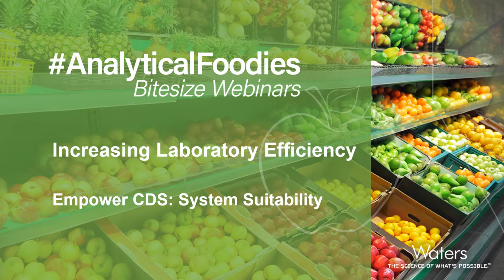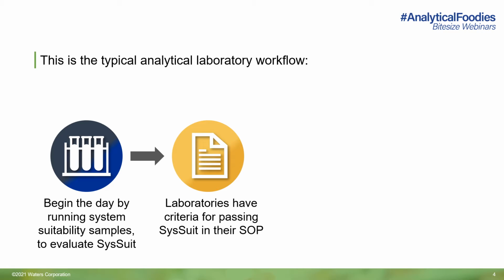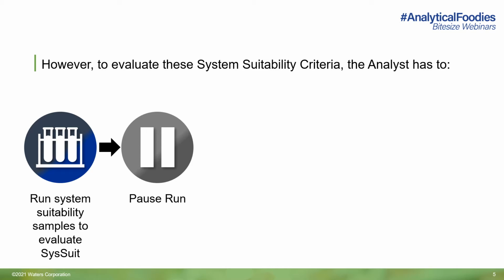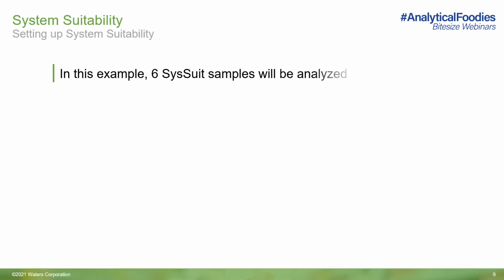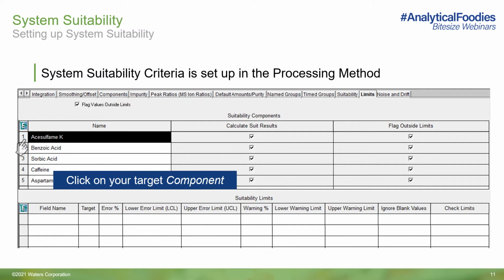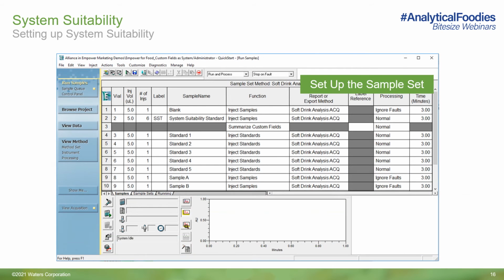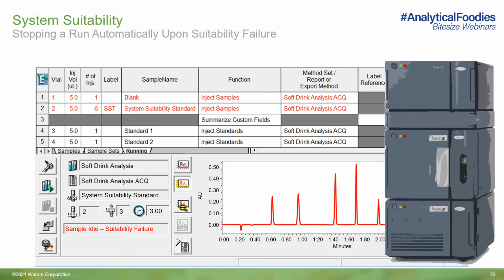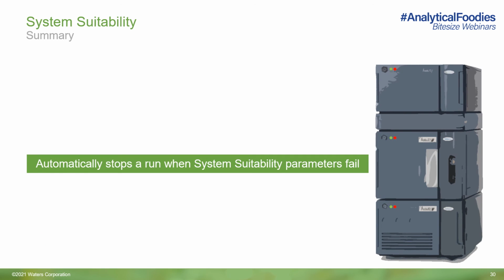Increase Laboratory Efficiency with Empower CDS | AnalyticalFoodies Bitesize Webinar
Learn how Empower's system suitability checks and custom calculation fields can help streamline food and beverage testing. Ensure system readiness, simplify workflows, and eliminate transcription errors.